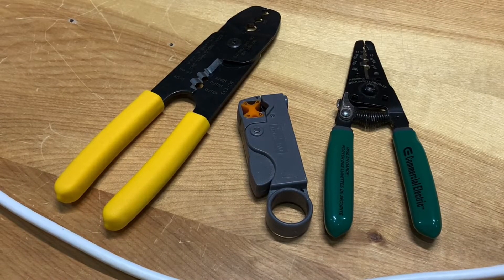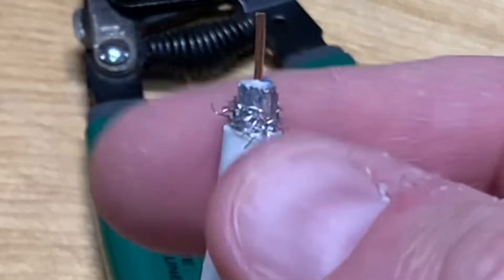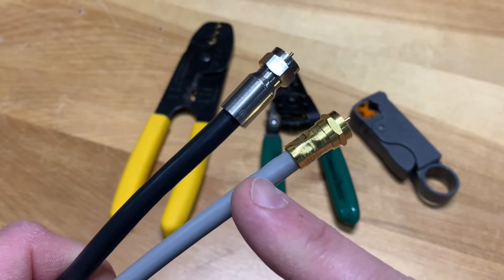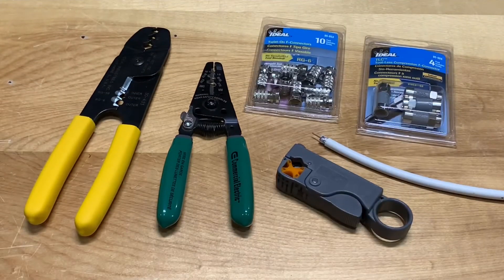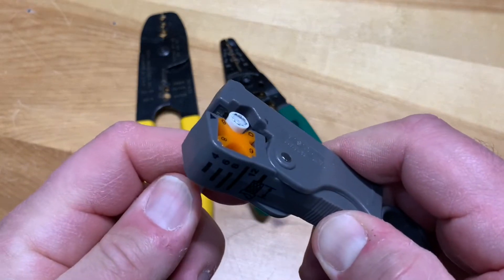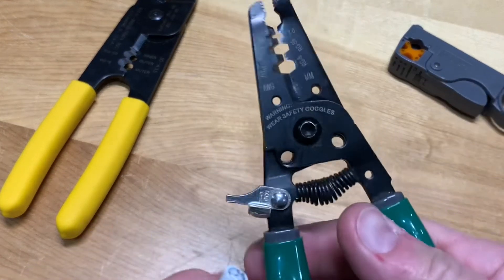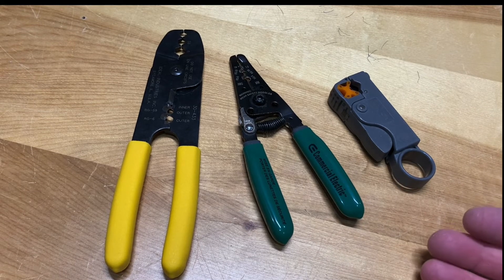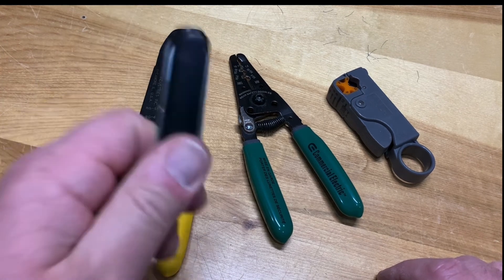Coaxial Cable Stripping Tools For the DIYer | Coax Cable Installation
RG6 Coaxial Cable Stripping Tools For the DIYer. Options for correctly stripping coaxial cable for TV antenna and satellite dish installations.
Rotary Coax Coaxial Cable Stripper Cutter Tool RG58 RG6 RG59 Quad

How to Install Coax Cable Connectors | Make your Own Coaxial Cable for Antenna and Satellite TV